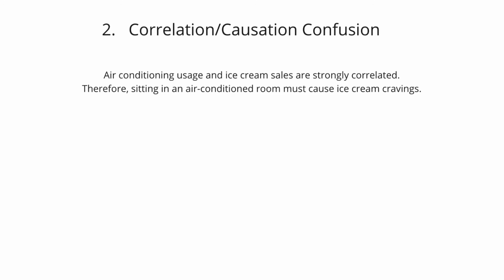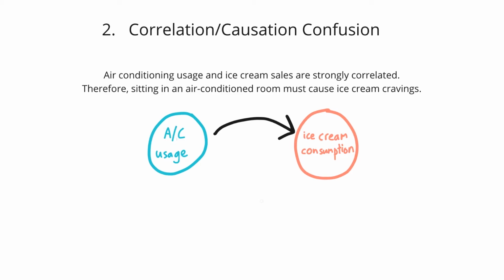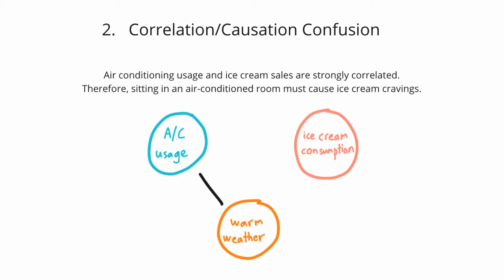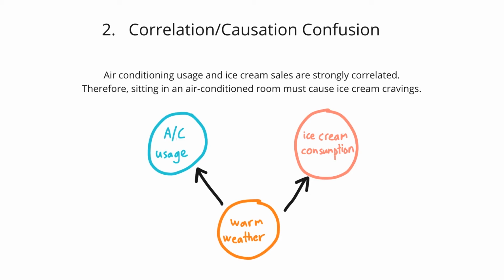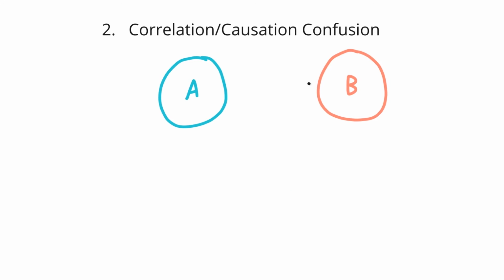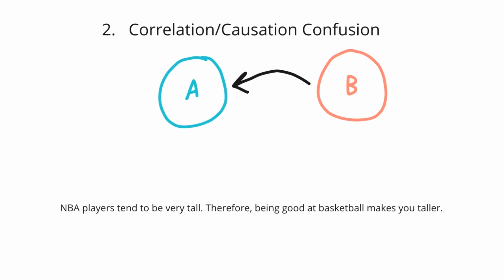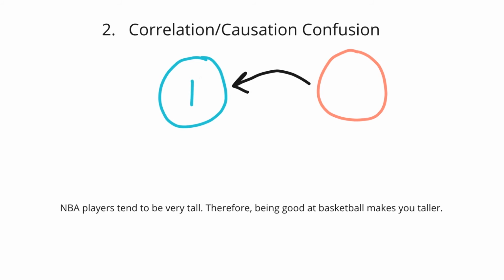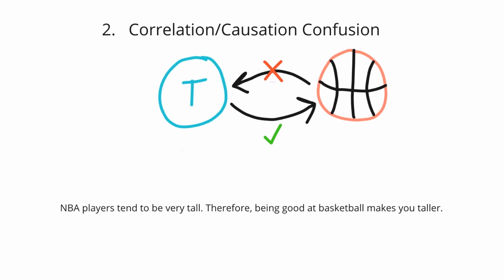The Big 3 Common Flaws: Correlation/Causation (2/3)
Learn about the second of the Big Three argument flaws on the Logical Reasoning section.

This video is from Unit 4 of the Apollo Logical Reasoning course. Get $150 off the course with the code PARTNER2022 before July 4, 2022. Check it out now: